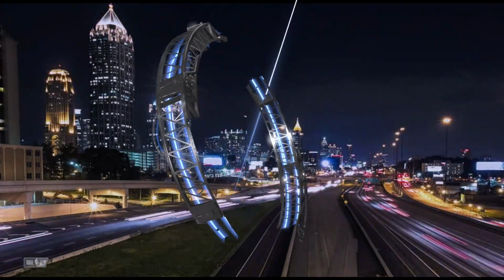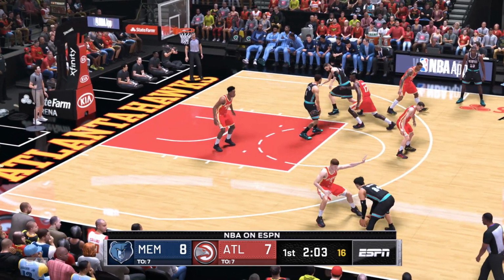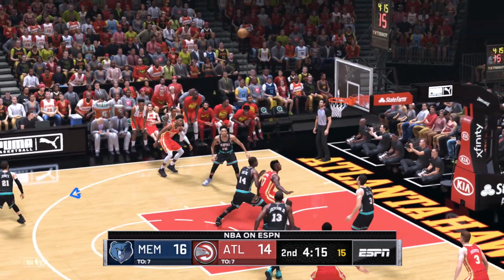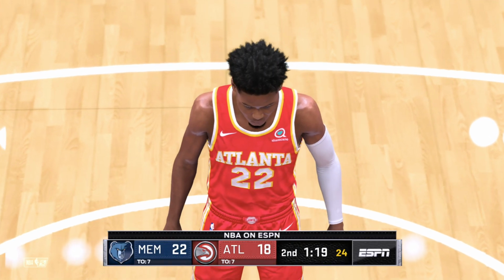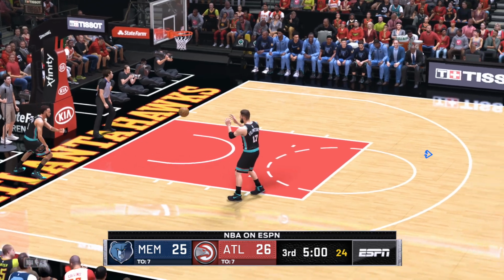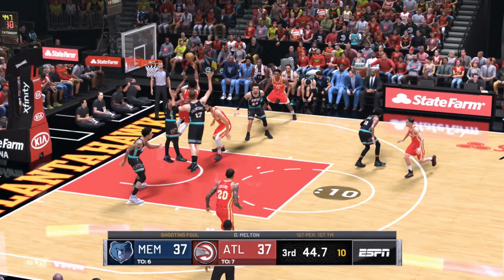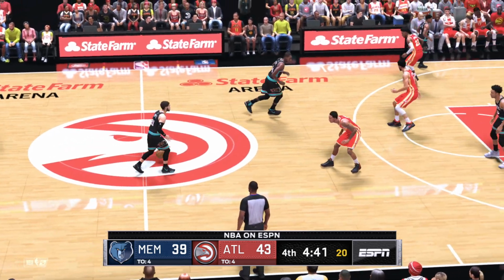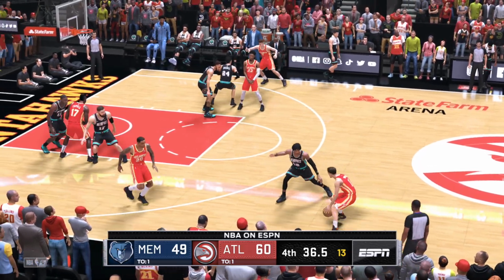NBA 2K21 | Next Gen Emulation | Atlanta Hawks vs Memphis Grizzlies | Fan Request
This is NBA 2K21 emulation gameplay requested by a fan, you can also request on what team should I play next.

Mods are not mine,
(c)Deibys Lighting
PS please respect the guy don't use his work for other purposes without his permission, thank you.